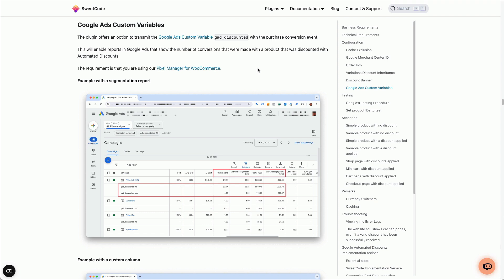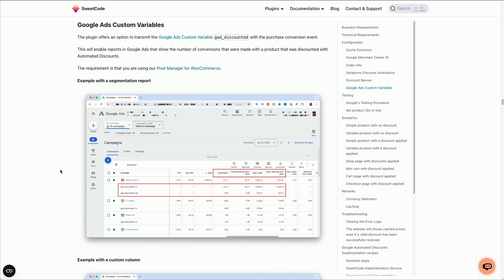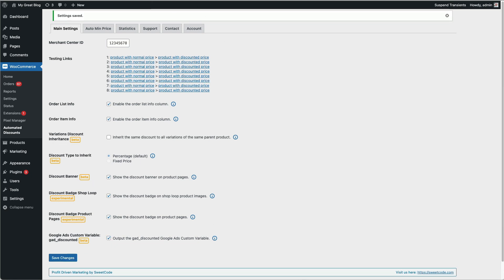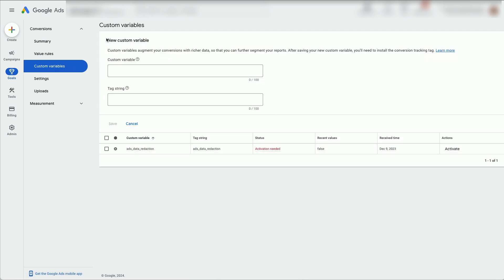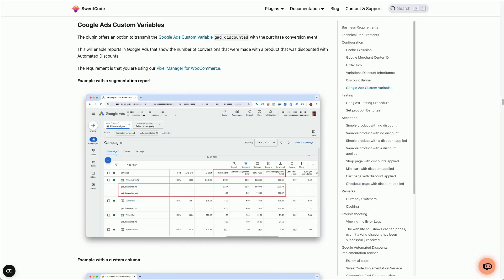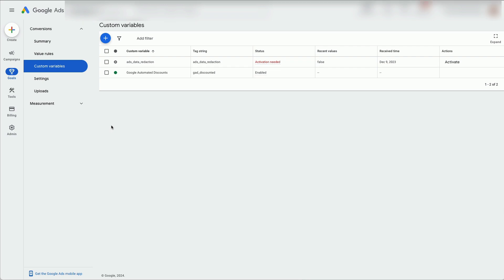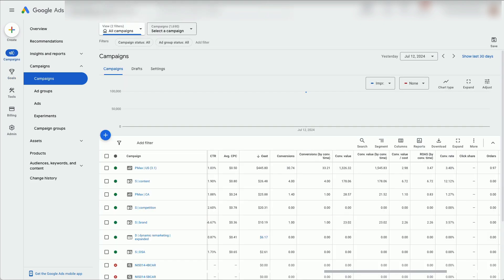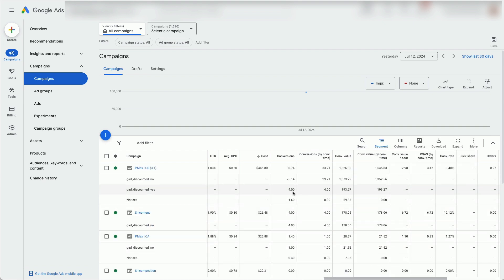Set up a Google Ads Custom Variable for Automated Discounts (Part 1) | Pixel Manager SweetCode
Learn how to set up Google Ads Custom Variables with the Automated Discounts plugin! We’ll guide you through enabling custom variable output in the plugin, creating a new custom variable in Google Ads, and viewing your conversion data. Make sure you have Pixel Manager for WooCommerce installed and the Google Ads pixel enabled. Watch now to optimize your campaign reports!